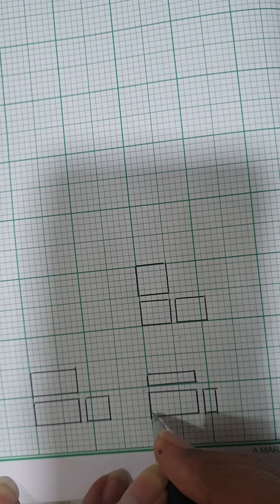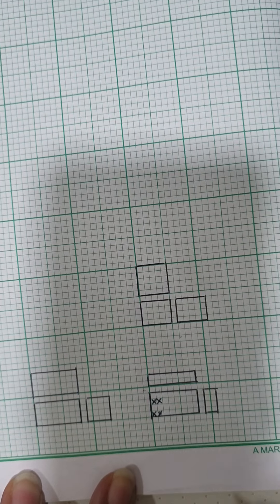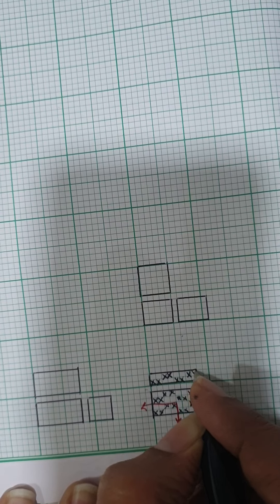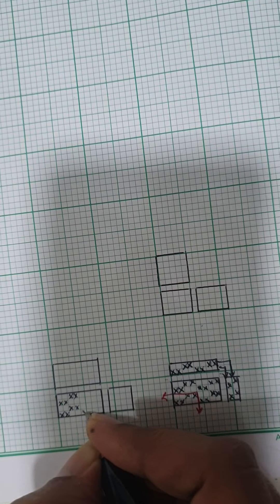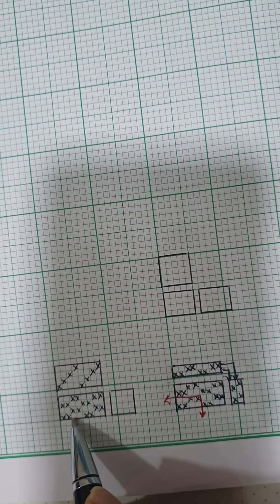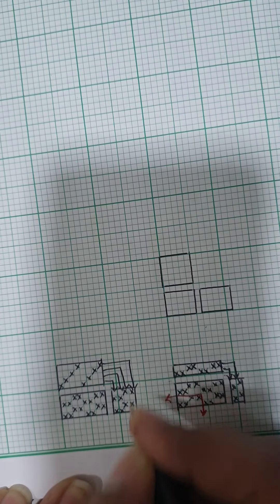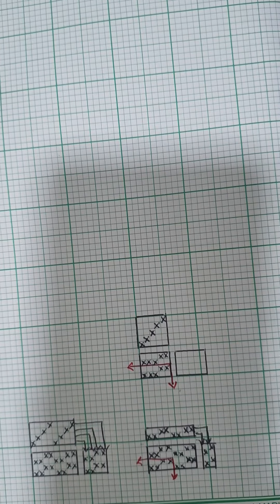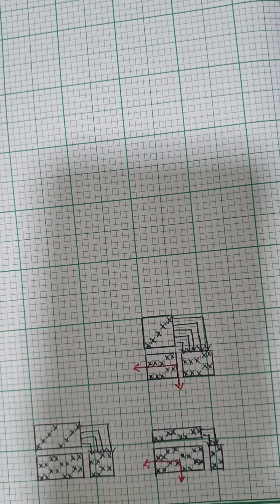Weft Rib # Plain weave # Woven Fabric Structure & Construction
Weft rib is an extension of the plain weave in the weft direction. Asimple weave which can be combined with differently colored yarns or yarns of varying counts to produce attractive effects